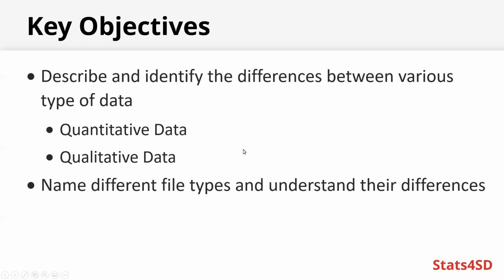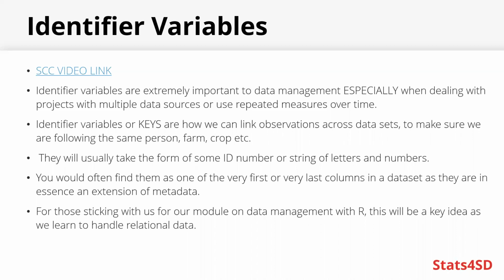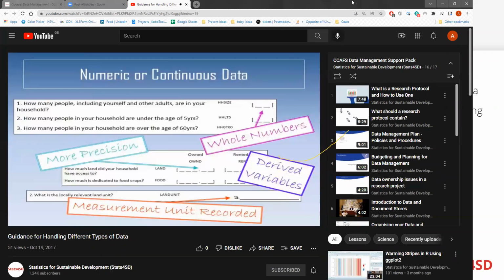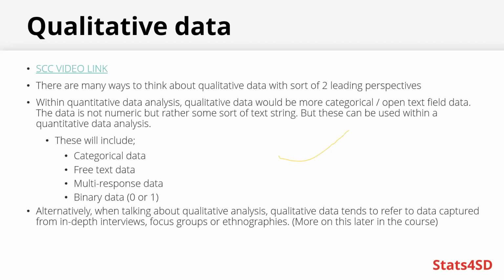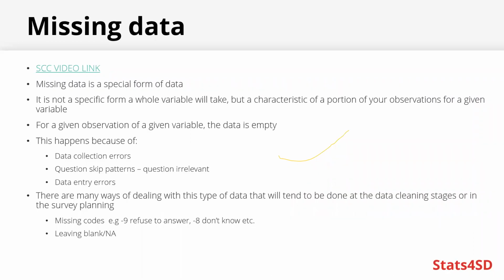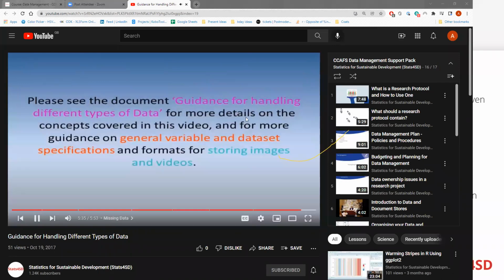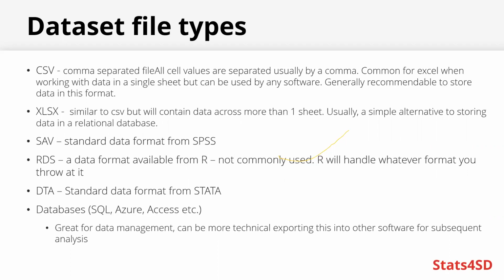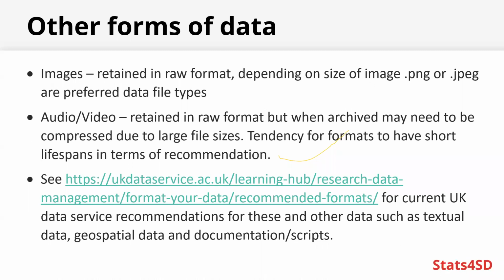Data Management: Types of Data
This presentation on ‘Types of Data’ was recorded on 2022, January 27th as Session 3 of Module 1 of the Data Management course delivered by Statistics for Sustainable Development, and covers varying forms of quantitative and qualitative data, and file types. This session was presented by Alex Thomson. This course was supported by the Global Collaboration for Resilient Food Systems.

Contents:
00:00 - Intro
01:28 -  Data Within Datasets
02:30 - What are Identifier Variables?
06:56 - Numerical/Continuous Data
09:49 - Qualitative Data
16:09 - Missing Data
19:59 - Dates and Times
23:41 - Dataset File Types
27:14 - Other Forms of Data
29:41 - Further Resources